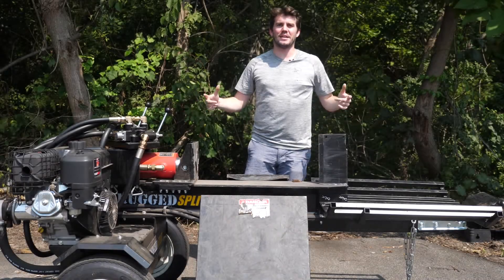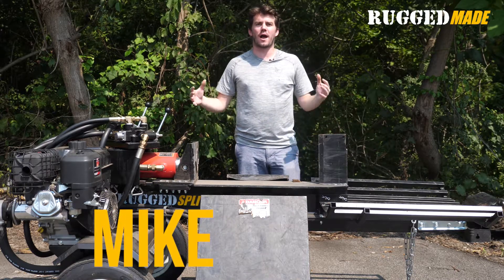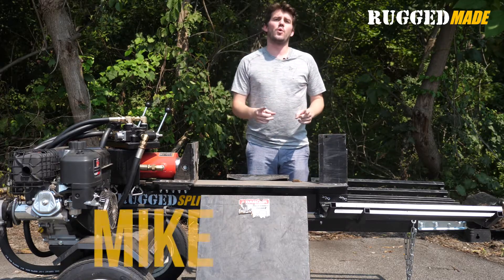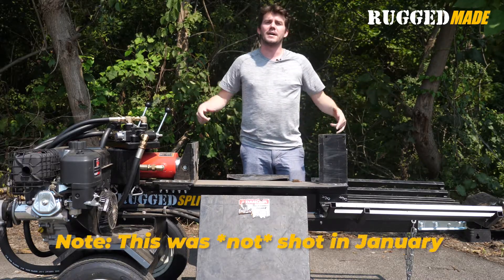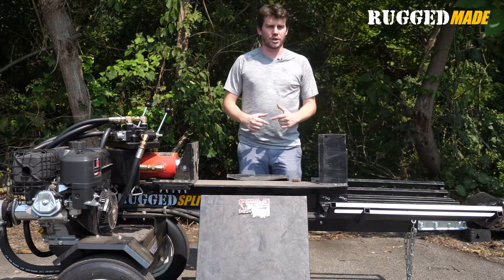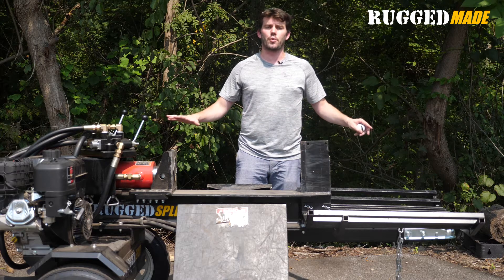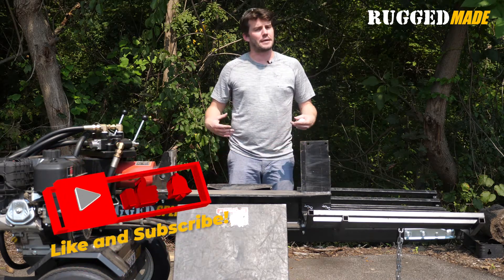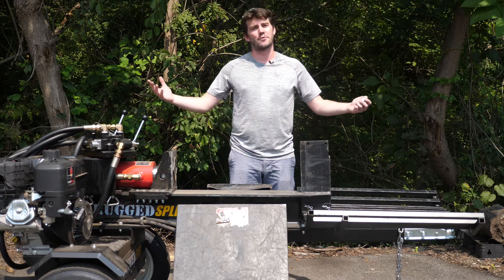Will it Split? Episode #2: Splitting a Golf Ball in Half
Episode #2 of Will it Split? (shot back when it was just a bit warmer out) saw us raid the sporting goods aisle in the name of science. We ran a basketball, softball, and baseball through the blade, and it's safe to say they didn't live to tell about it. And then it was time for the golf ball, and to be completely honest we didn't know if something that small would split cleanly. The result? You'll have to watch for yourself...

Please let us know any ideas you have for future episodes as we plan on having a LOT of fun with this series.